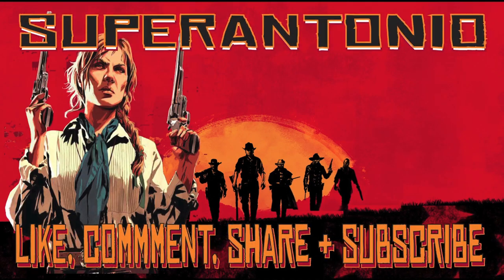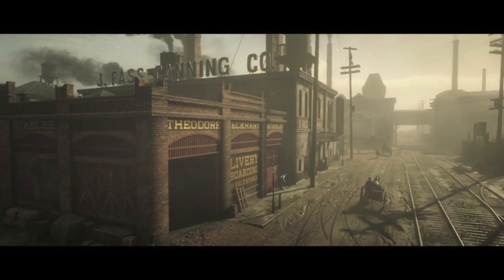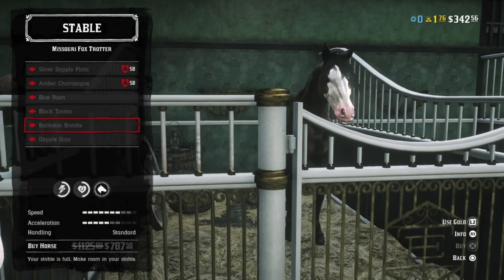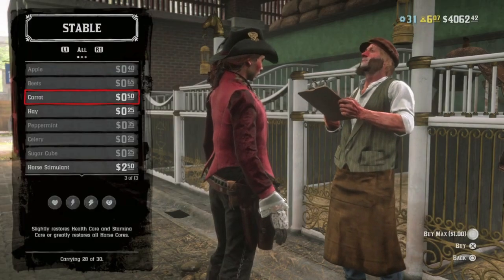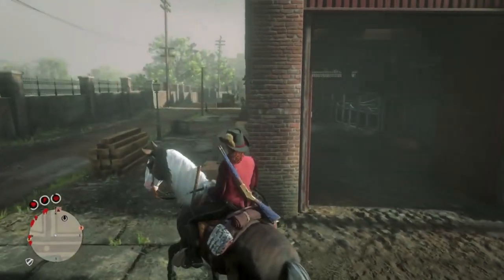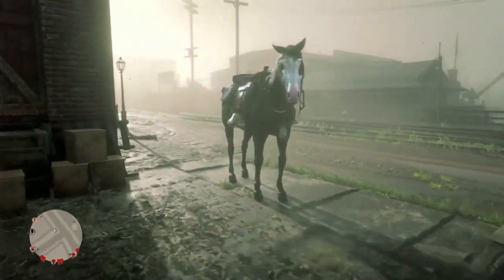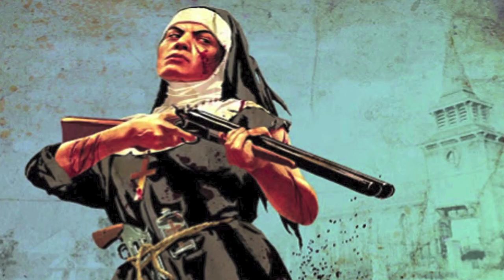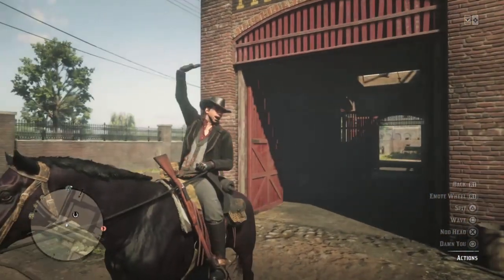Let's Take a Look at All of The New Missouri Fox Trotters in Red Dead Online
there are new missouri fox trotters available for purchase in red dead online. however, superantonio_YT on ps4 cannot afford any of them...